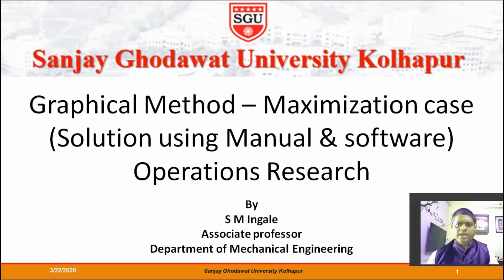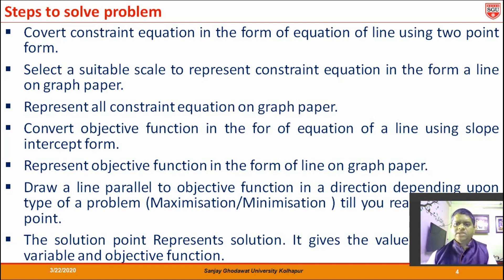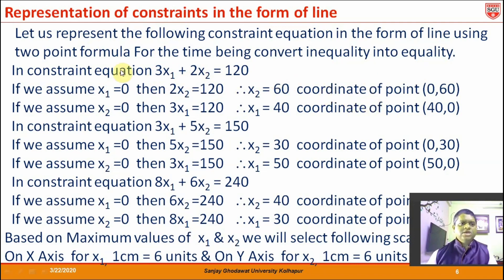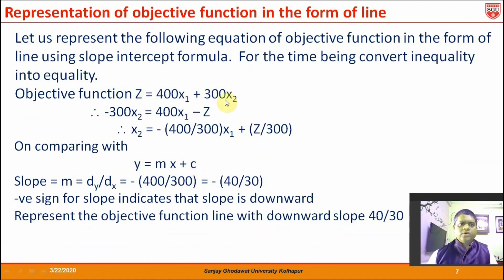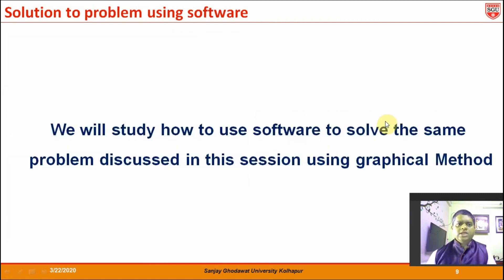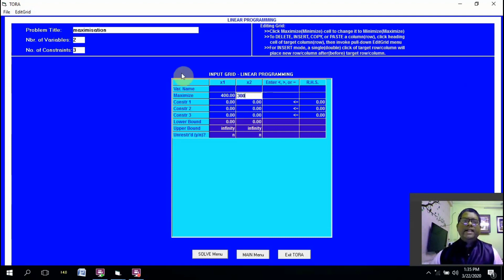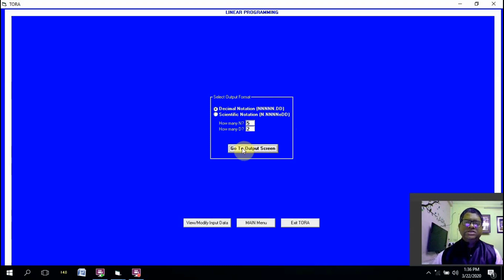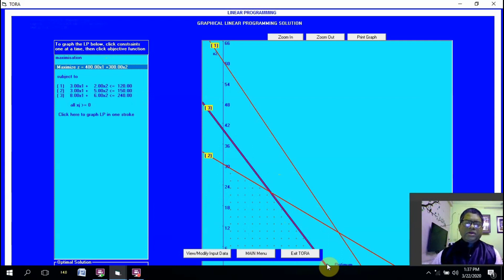Solution to LPP by Graphical method and Software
The decision-making is done by using quantitative methods in the modern competitive world. In this video of operations research, a  solution to LPP is discussed by using a graphical method manually as well as using software.